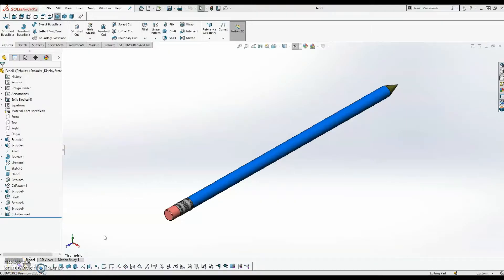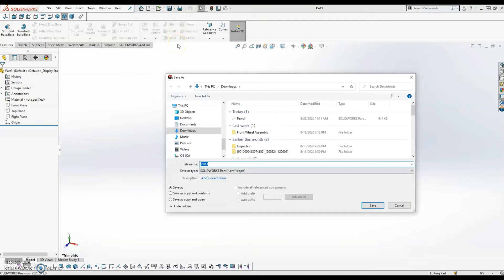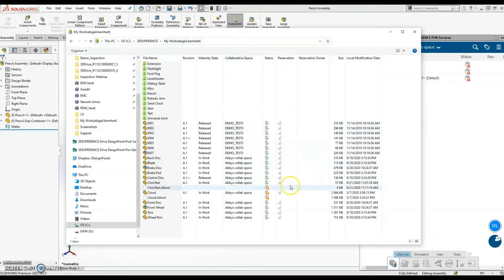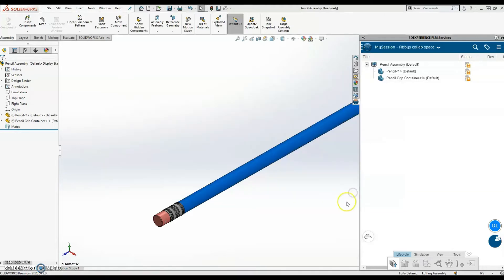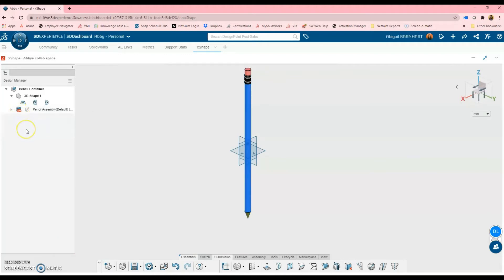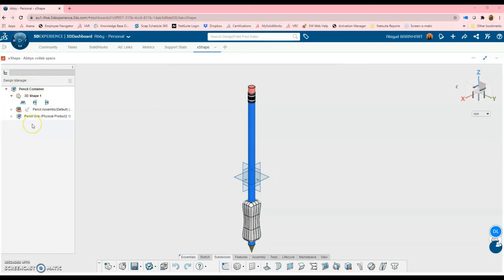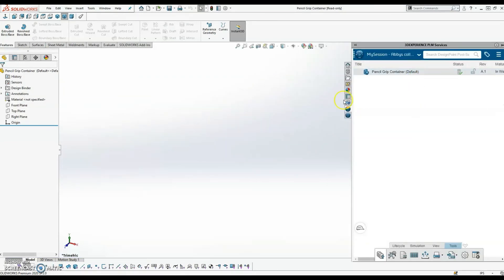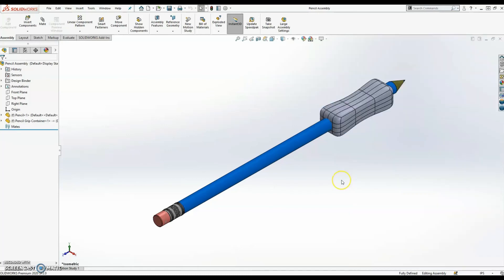xShape and SolidWorks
Complex surfaces can take a lot of time and expertise.  This video shows how to model a curvy part around an existing SOLIDWORKS file using subdivision modeling.  The demo uses xShape, an app only found in the 3DEXPERIENCE Platform.  xShape allows the user to utilize push, pull, and pinch motions to manipulate a subdivision primitive shape.  The resulting model is a water-tight solid.  The video walks through the proper workflow to avoid errors down the road.